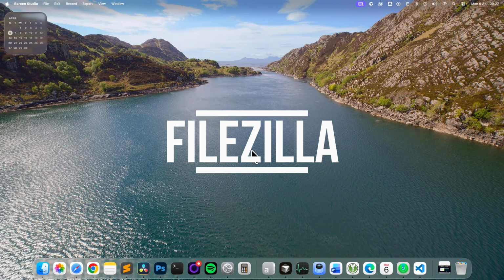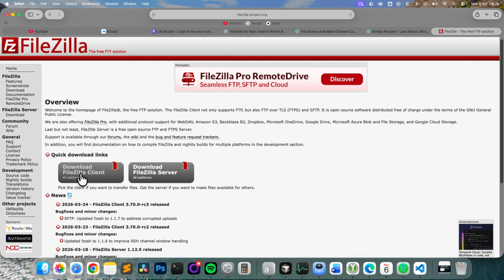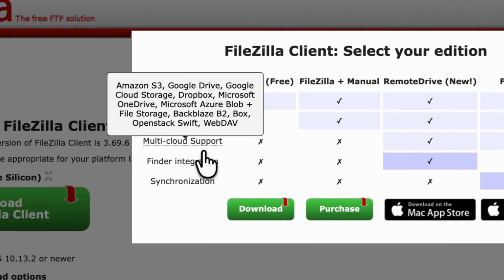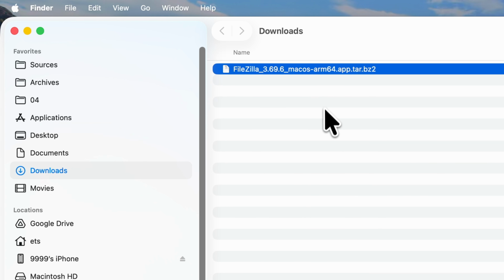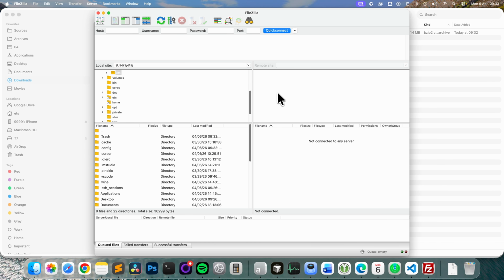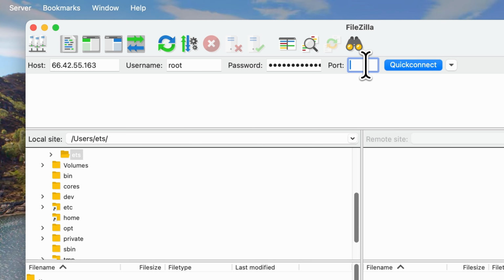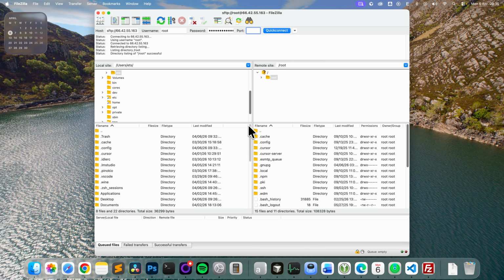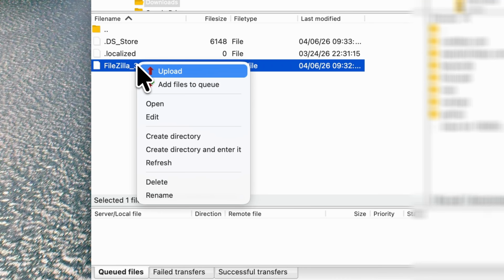FileZilla for Mac Tutorial: Easiest Way to Connect to a Server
Mac FTP Setup: Download FileZilla & Upload Files in Minutes. In this quick tutorial, I'll show you exactly how to download and install FileZilla on your Mac, whether you're using an older Intel processor or a new Apple Silicon (M-series) chip.